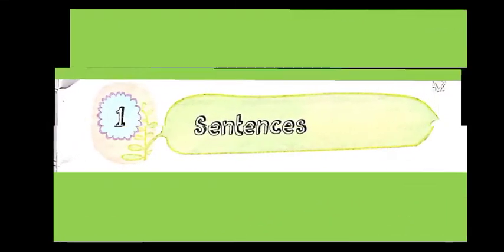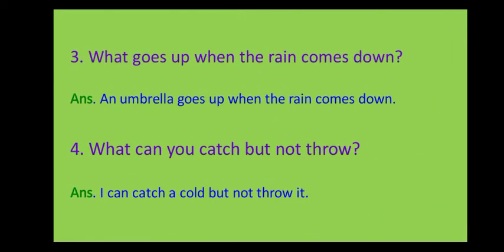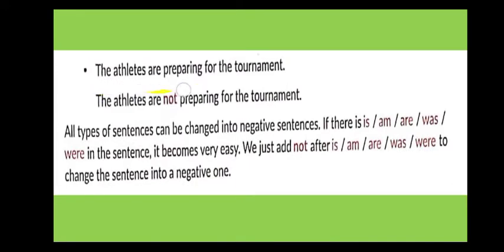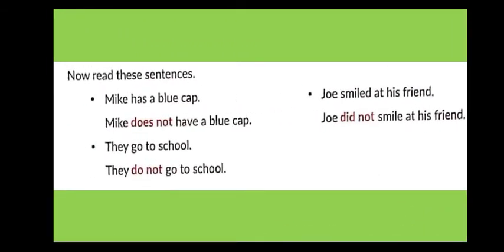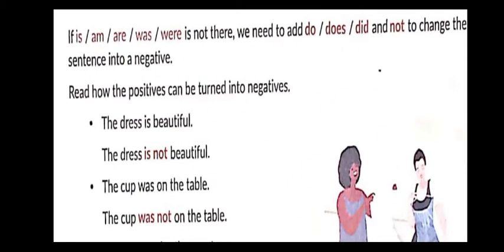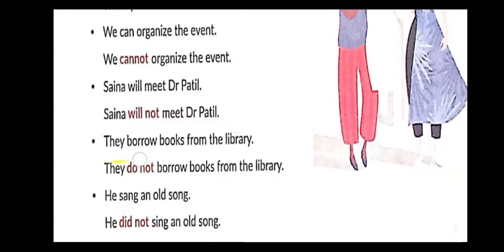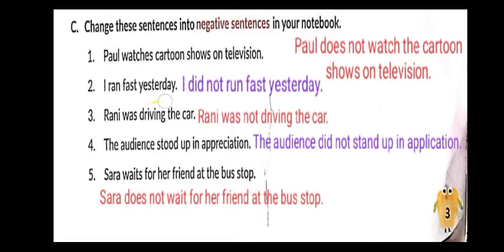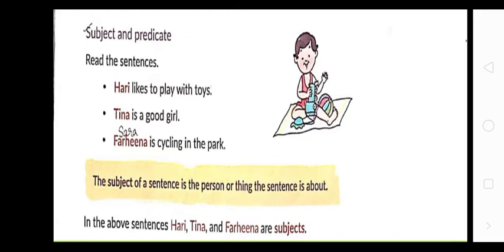Sentences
Class 4th l Subject - English Grammar l. Sentences Subject and Predicate l